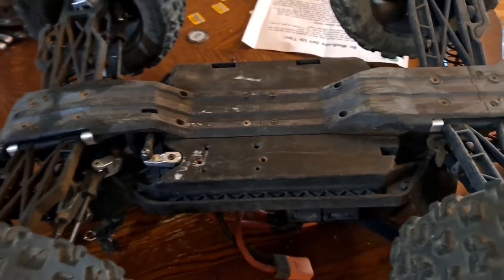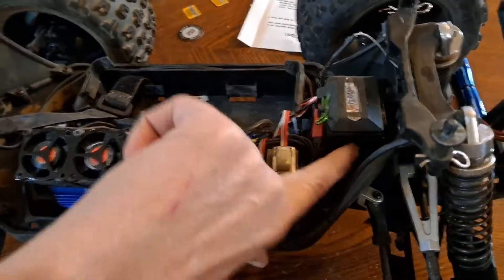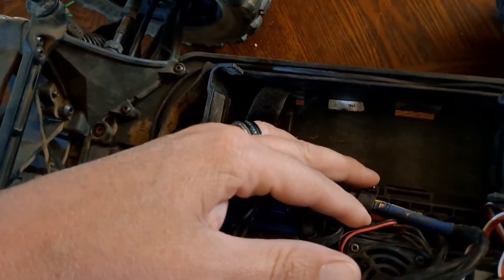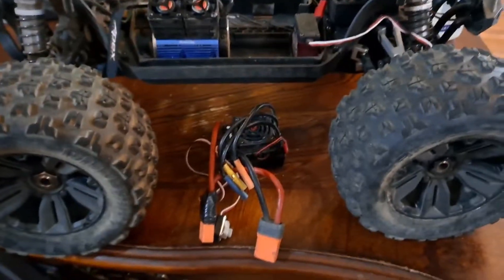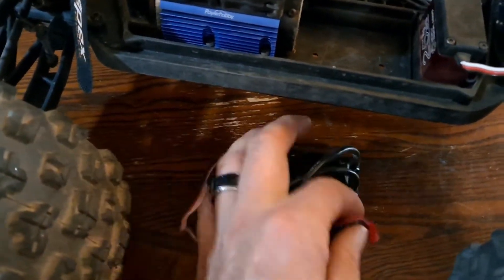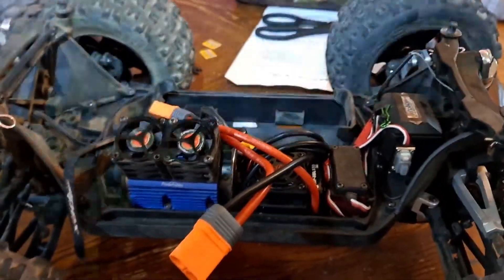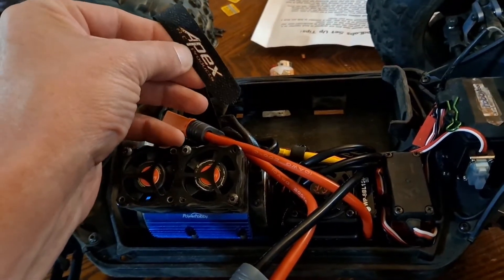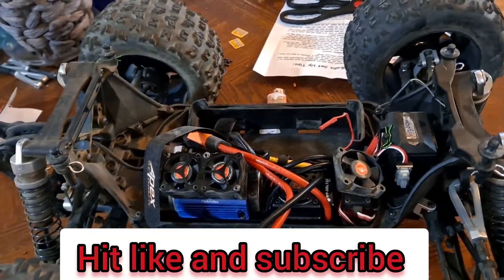Redcat kaiju esc replacement